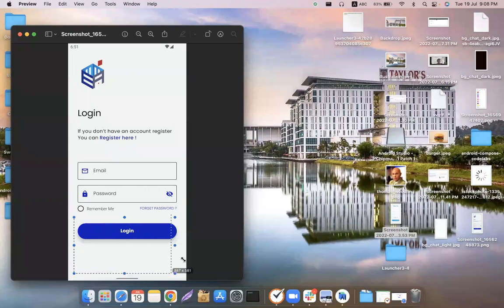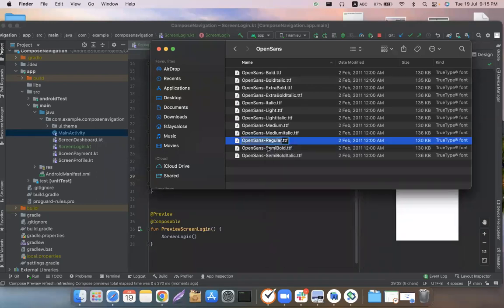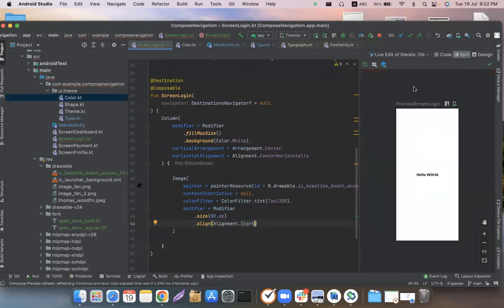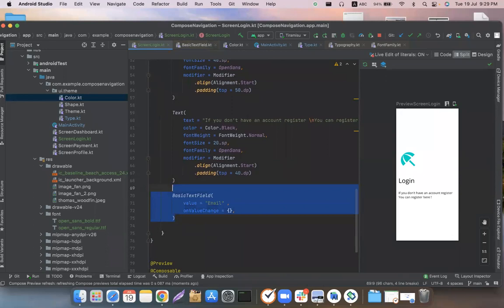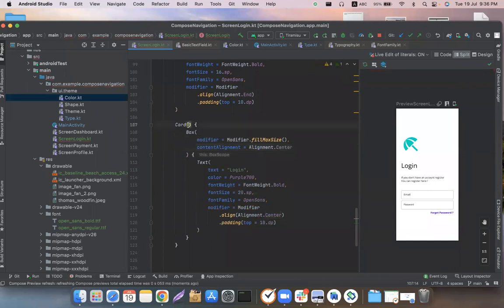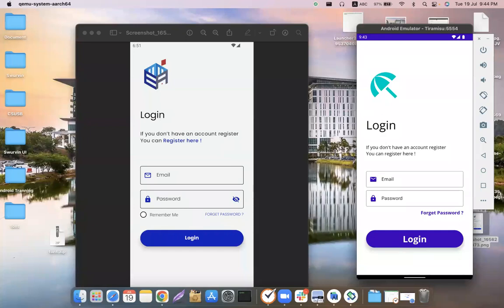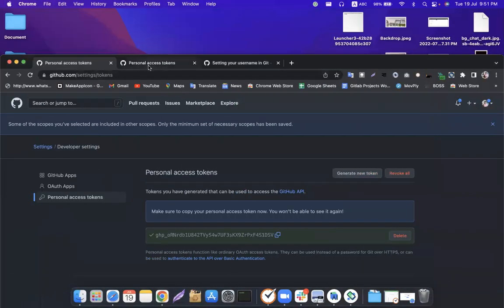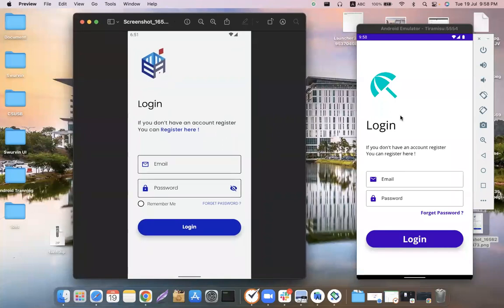Android Jetpack Training Session 9